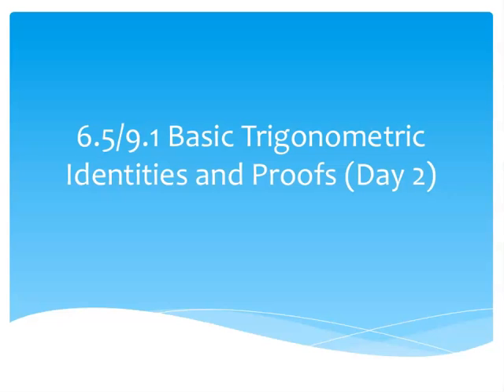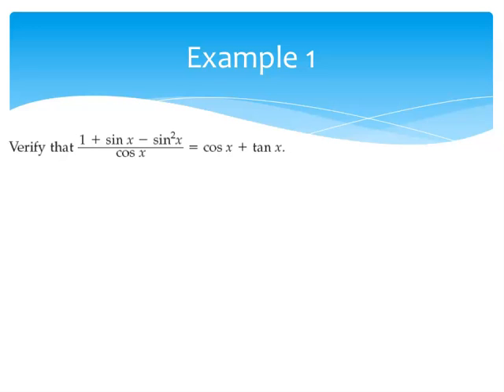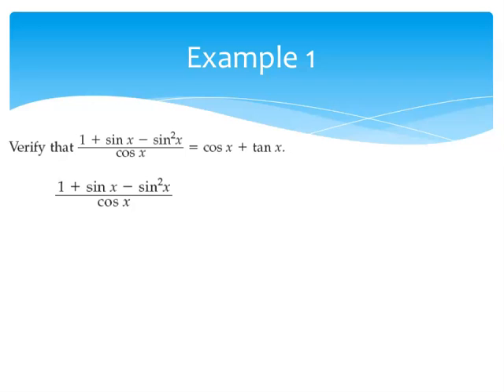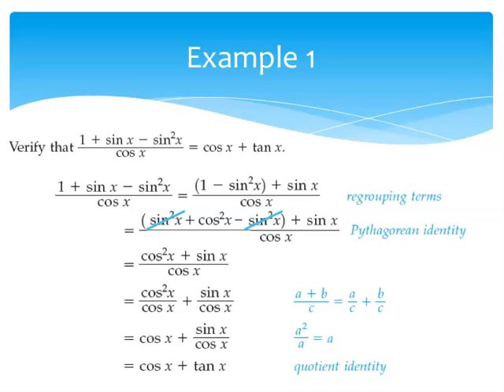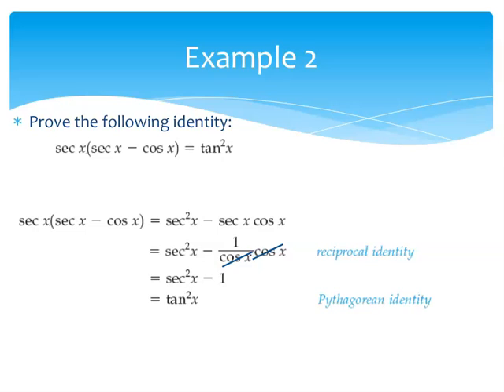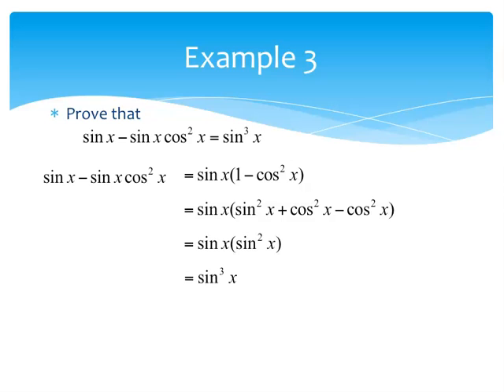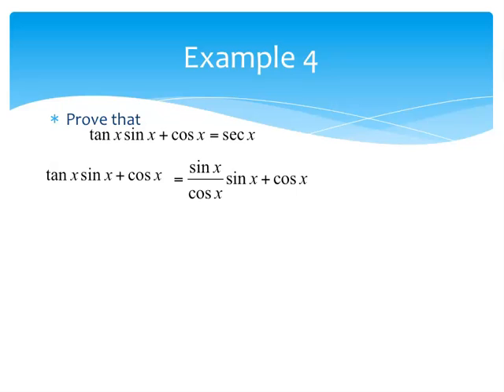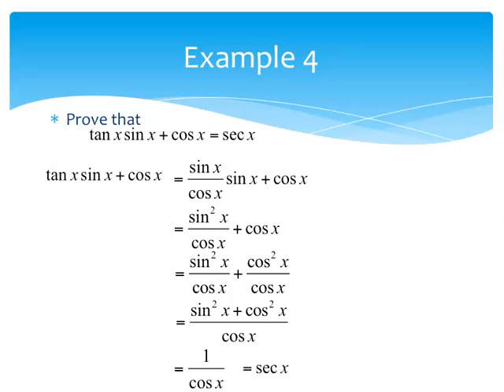6.5, 9.1 Basic Trigonometric Identities and Proofs Day 2